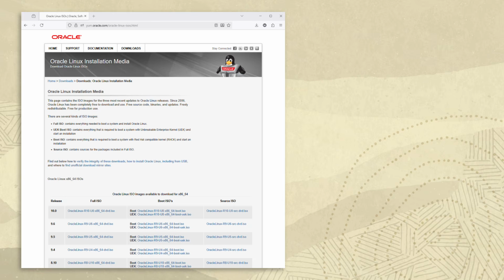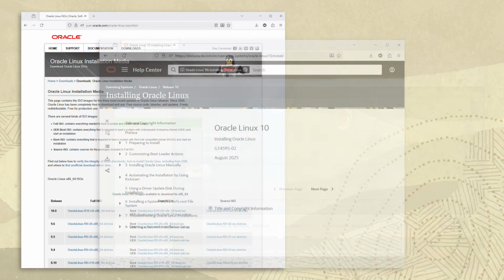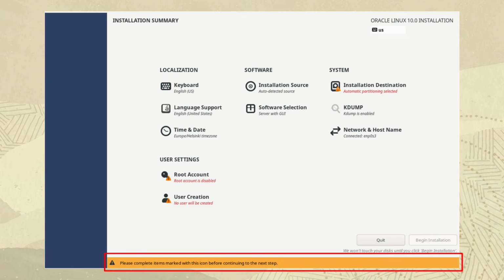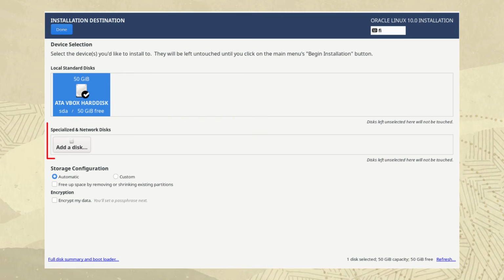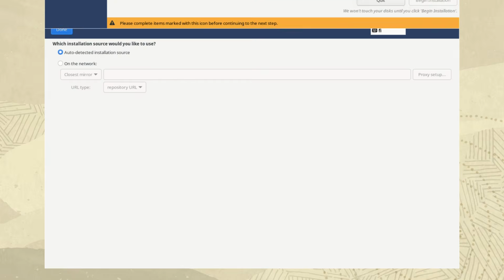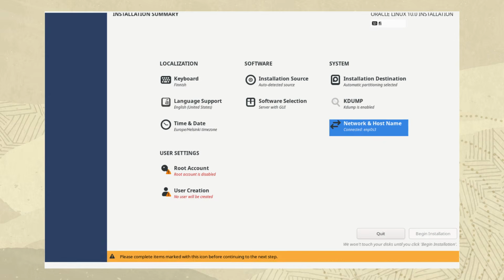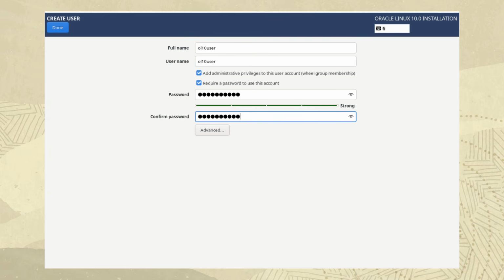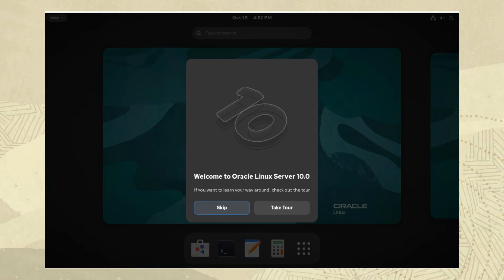Installing Oracle Linux 10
This video demonstrates where to obtain the Oracle Linux 10 installation image, and installing Oracle Linux 10 using the graphical installation.

00:00 Downloading the Oracle Linux 10 image from Yum
00:38 Documentation install information
00:43 Downloading install image from Oracle eDelivery
00:55 Boot installation
01:11 Graphical install interface
01:22 Installation summary home screen
01:53 Installation Destination
02:32 Installation Source
02:58 Software Selection
03:18 Network settings
03:44 Root Account options
04:00 User Creation
04:28 Kdump
04:37 Run the installation